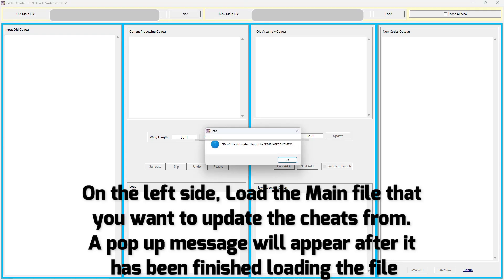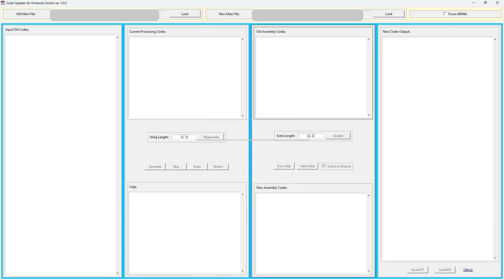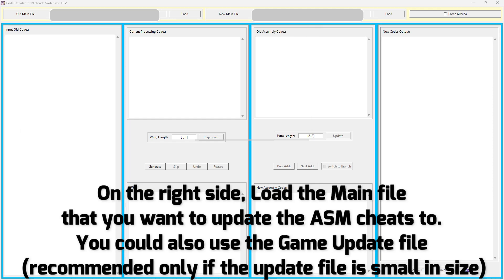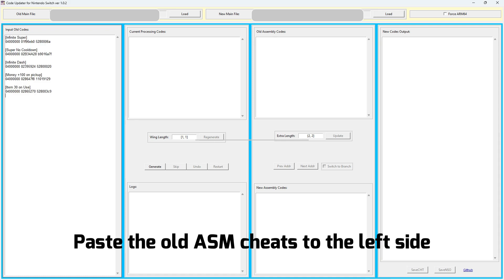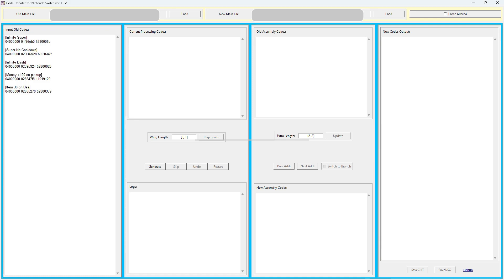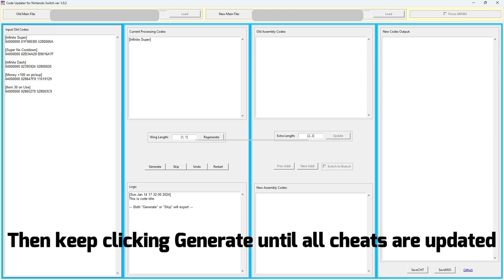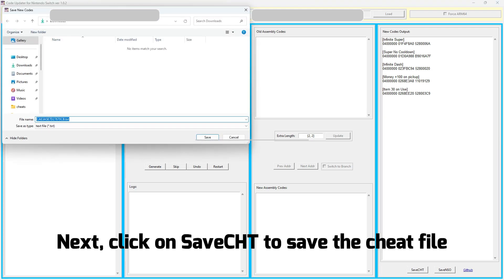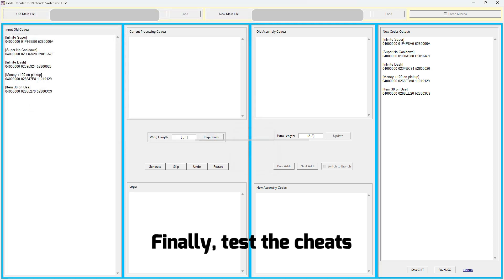Tutorial: How to update ASM cheats using Code Updater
Refer to the Code Updater documentation on how to get the Main file